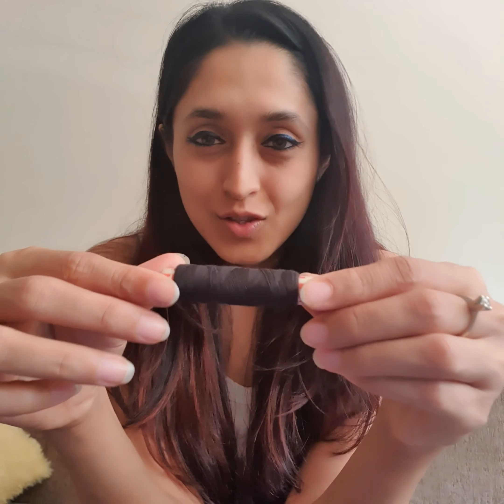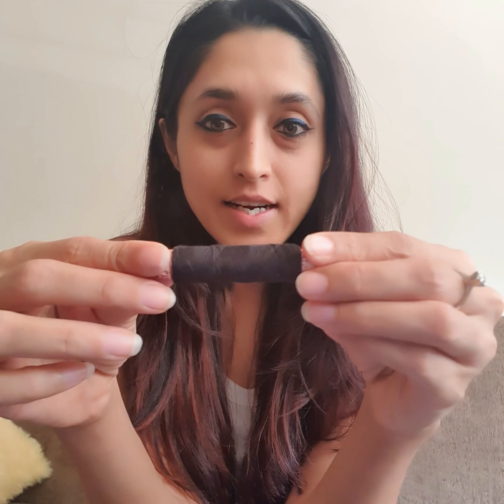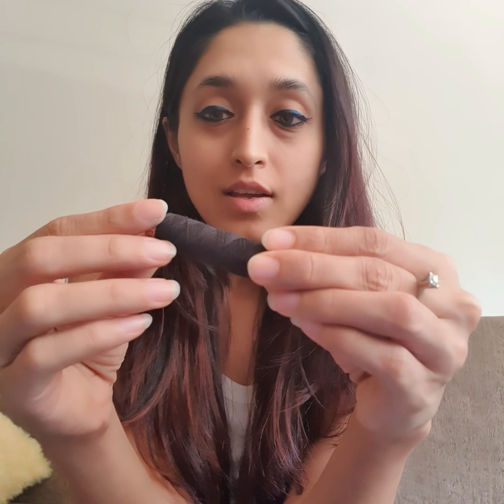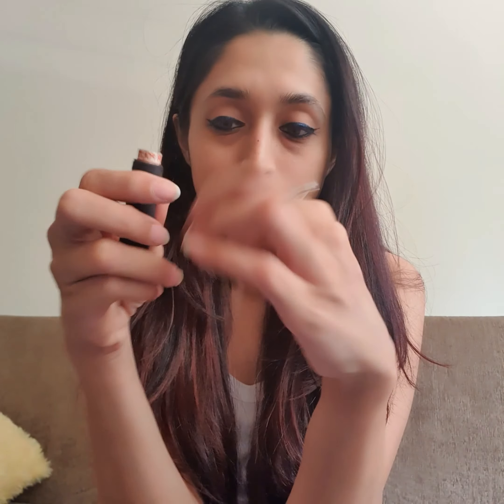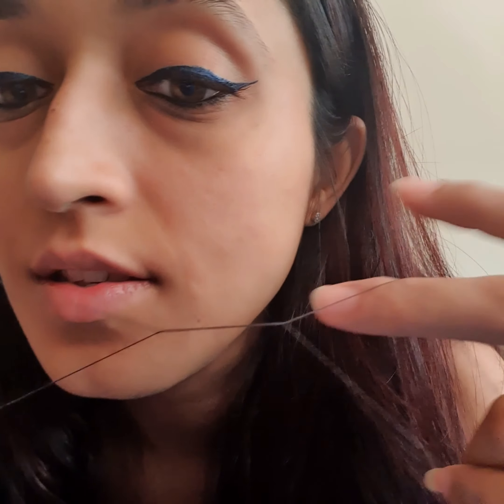How to do upper lips at home| Eyebrows at home| Threading at home.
This is the easiest way to pull out the unwanted hair from your face. Practice on your upper lips first since that area does not need any shaping. Once you are comfortable with it then and then only try shaping your eyebrows.